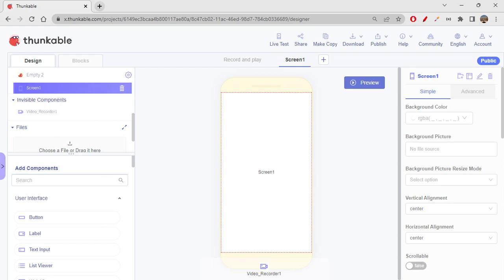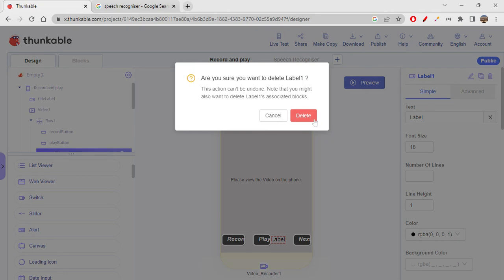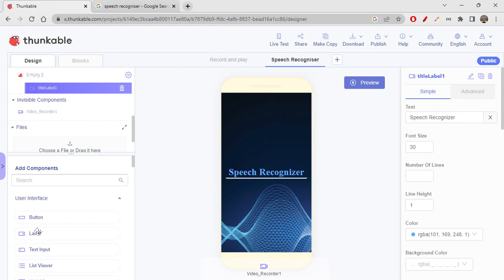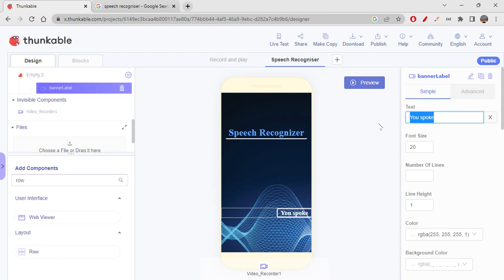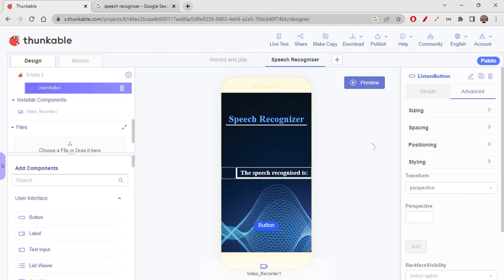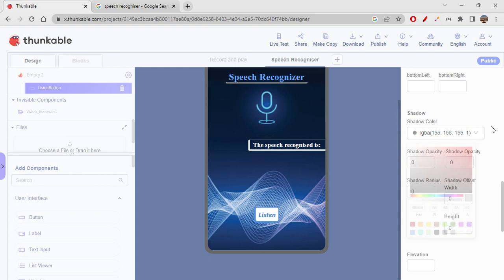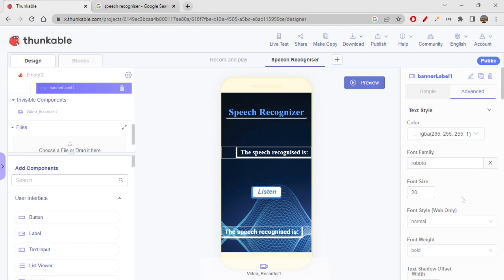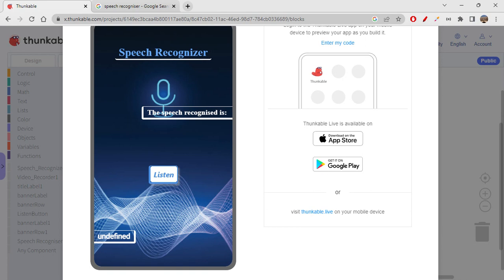Speech recognizer in Thunkable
Hi folx,